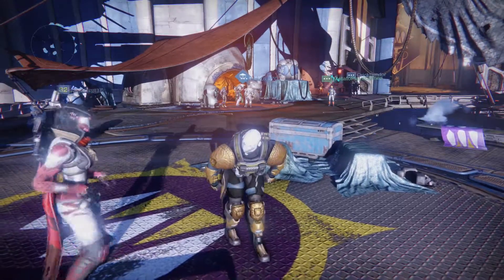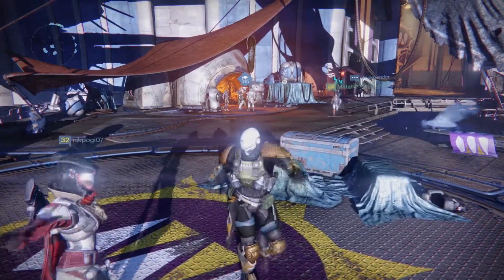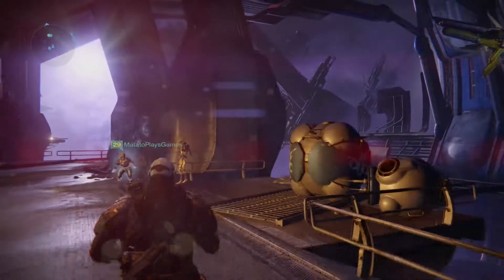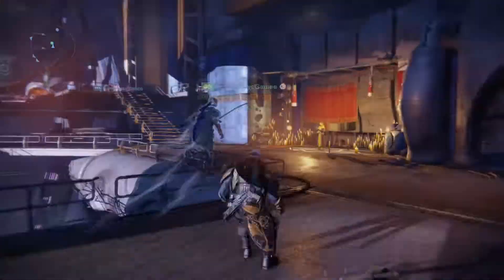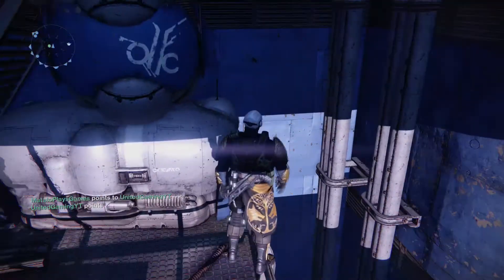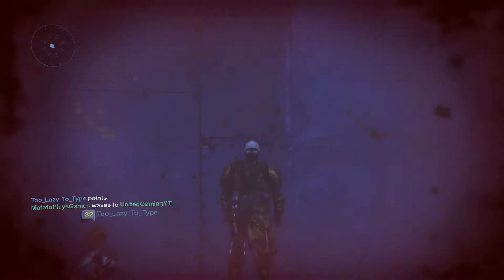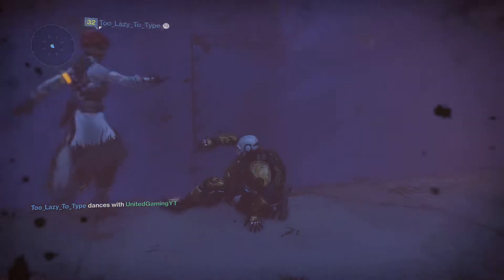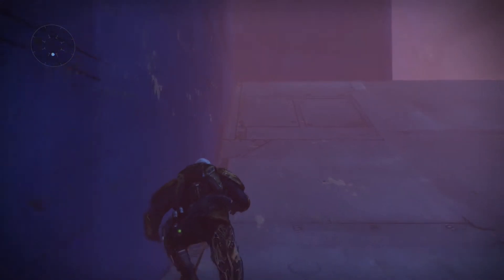Destiny glitch - OUT OF MAP REEF (EASIEST OUT OF MAP REEF GLITCH) + GIVEAWAY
►►► OPEN ME

ToLazyToType: ?

This video contains info on: How to get of the reef map on destiny